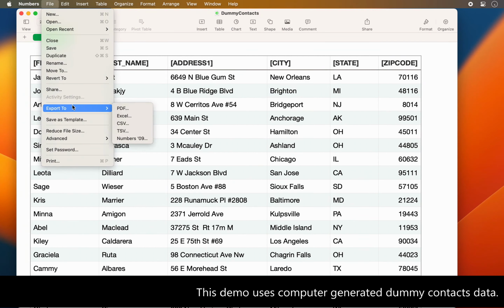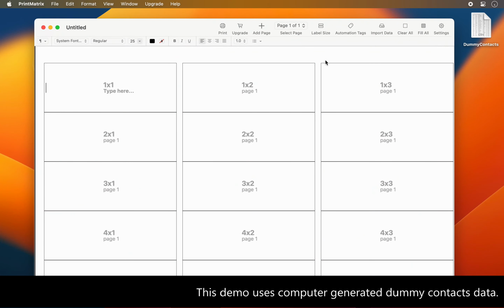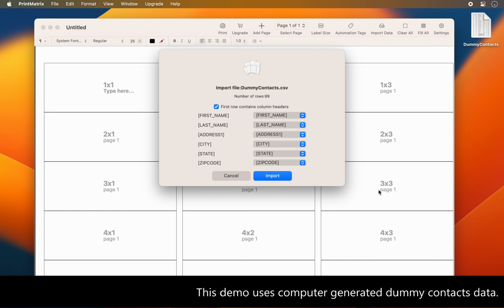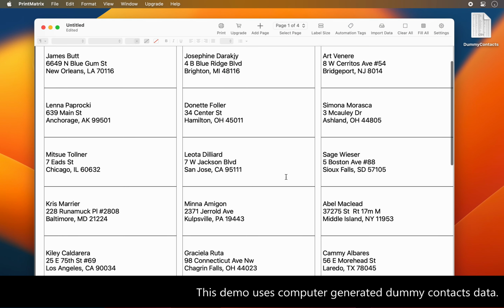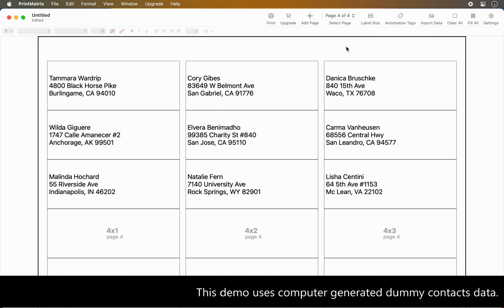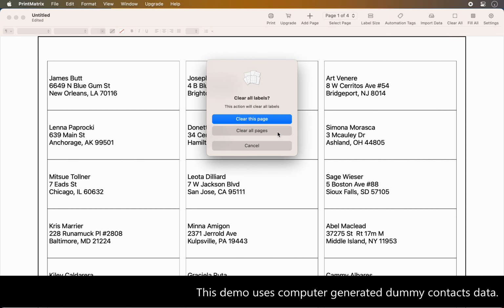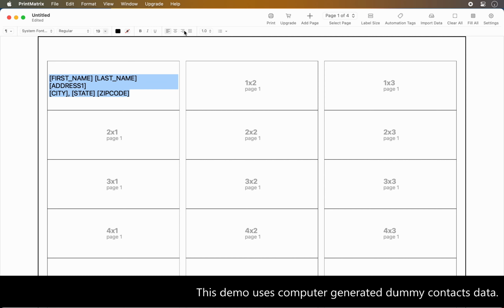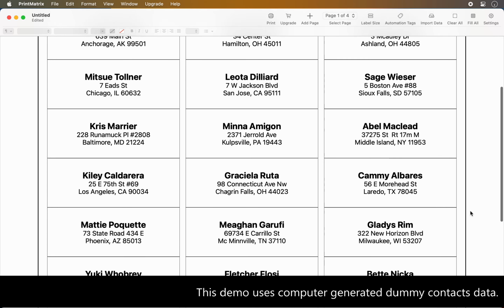How to create address labels from imported CSV file (Step by step)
Interested in exploring more label design tutorials? Have a particular design tutorial in mind? Feel free to drop a comment with your request!

What’s used in this video:
PrintMatrix is an advanced label creator with support for CSV data import and automation tags, now available from the Mac App Store.